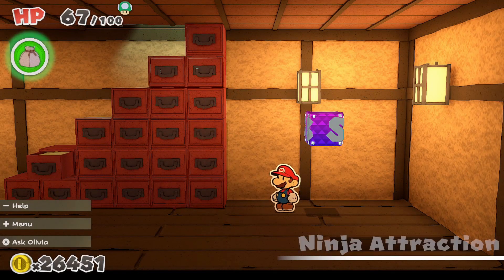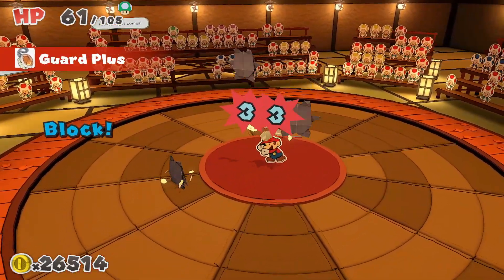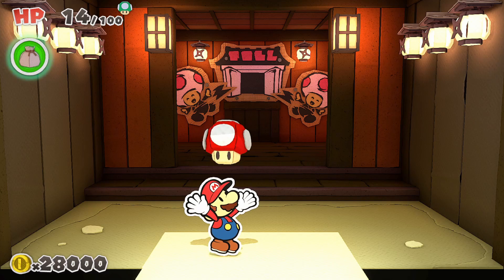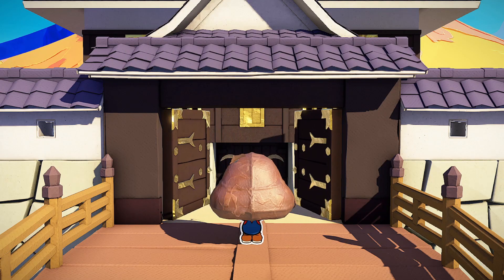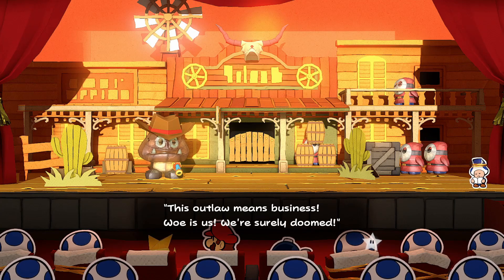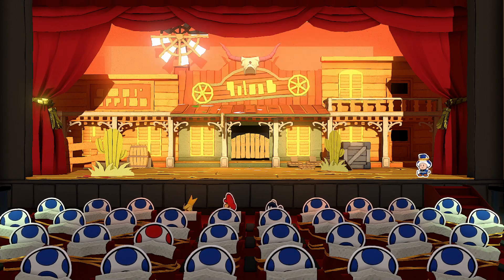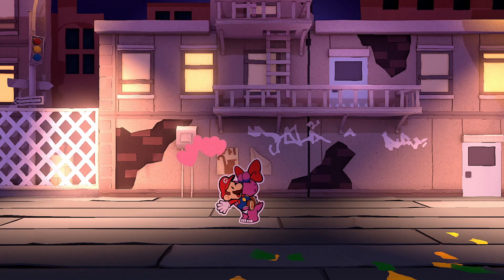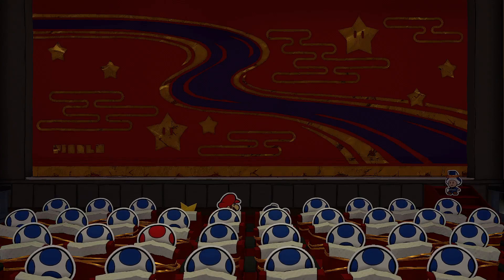Shoot Out At Shogun Studios || Paper Mario: The Origami King Episode 17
The stage is set. Two people stare into each others souls. Waiting for the time to strike. You like my screen play. Well then you are gonna love today episode where we get to act in Shogun Studios! First we finish the ninja dojo but that isn't important. We get to have a shoot out, fight mobsters, and have a grand dance. But who is the producer for all these shows, looks like you will have to sit back and wait for the answer.